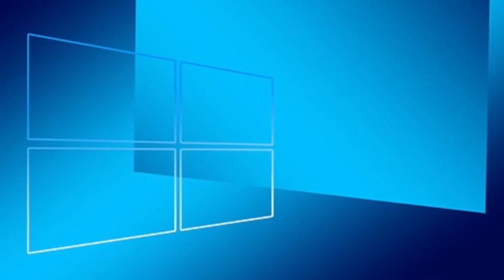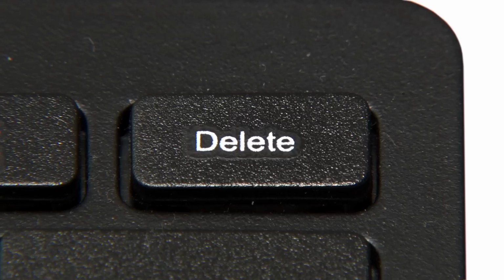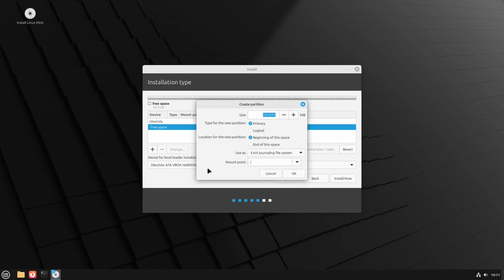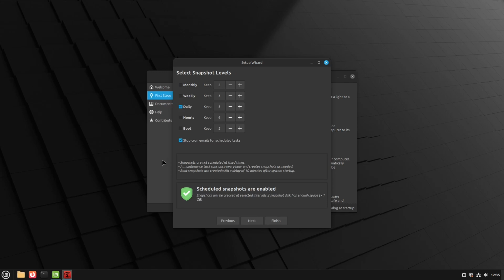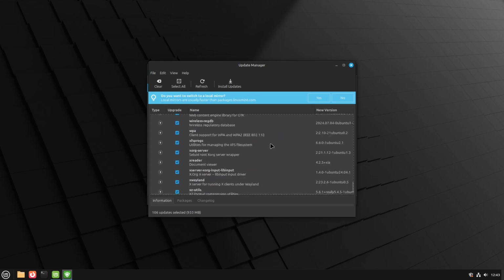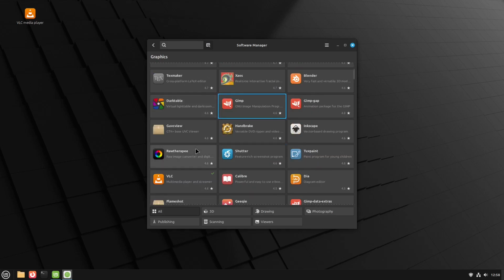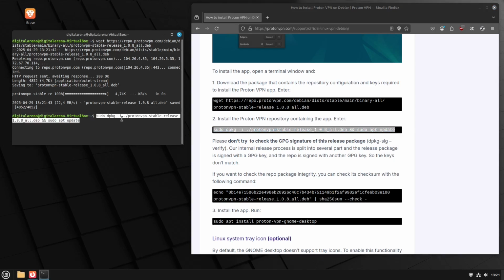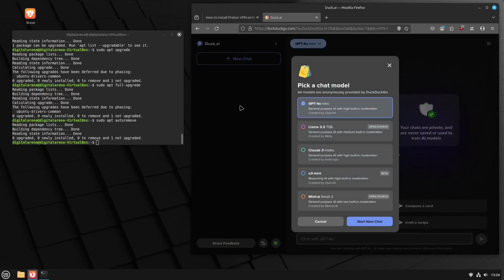Switch to Linux Mint in 2025: FREE Windows Alternative 🖥️ | Full Install Guide + AI Troubleshooting!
🔥Tired of Windows updates, slow performance, or privacy concerns like Microsoft Recall? Discover Linux Mint—a beginner-friendly, powerful operating system that can breathe new life into your old computer.
In this step-by-step video, you'll learn how to download, install, and set up Linux Mint with ease—even if you're a Windows user switching for the first time! ✅

📌 What you will learn:
✅ How to download and install Linux Mint (step by step).
✅ System configuration: Theming, backup, updates, firewall.
✅ Installing programs without the Terminal (VLC, Brave, VirtualBox).
✅ How to use AI to solve problems in Linux (DuckDuckGo Chat).

00:00 Why Linux Mint?
01:00 Downloading the ISO file and creating a USB Live Disk (Rufus)
03:47 Installing Linux Mint (partitions, password, encryption)
07:57 First boot of the Linux Mint operating system
08:15 Desktop Colors - Customizing the appearance of Linux Mint
08:46 System snapshots - Creating backups
11:08 Driver Manager -Downloading and updating drivers
11:30 Update Manager - Updating the system and all installed applications
12:36 System Settings -System configuration
12:50 Software Manager -Installing programs
15:31 Firewall
16:12 Terminal for beginners: Installing programs
19:12 Using AI to solve problems and uncertainties when working with the terminal